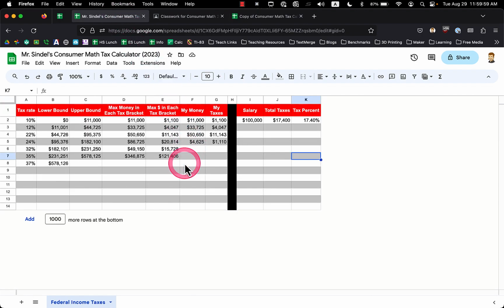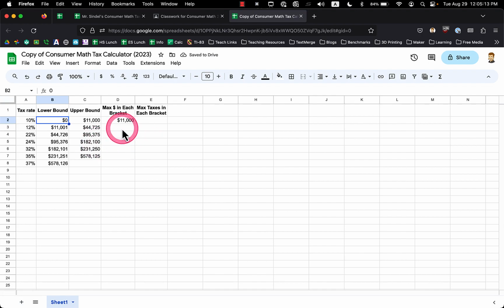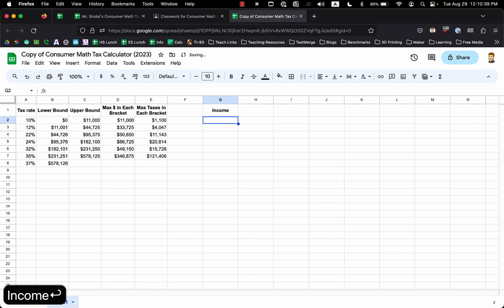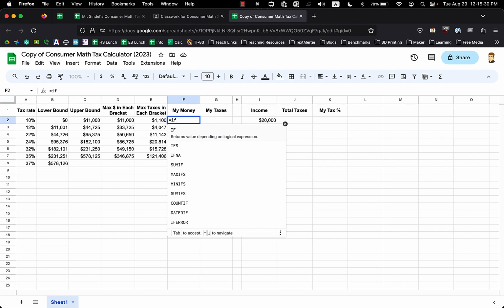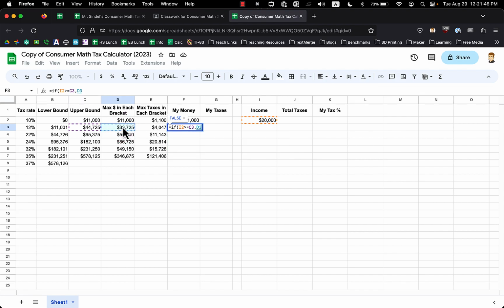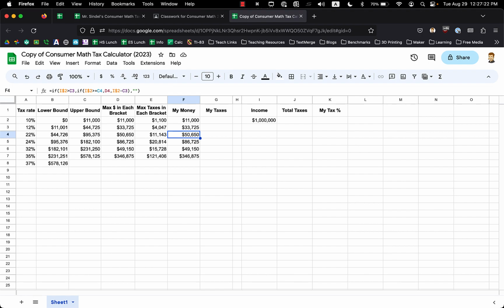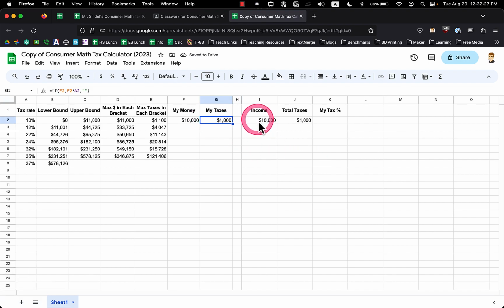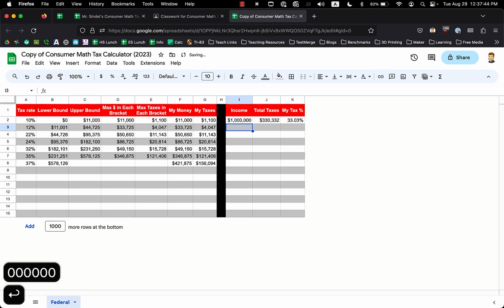Consumer Math Federal Income Tax Calculator with Google Sheets